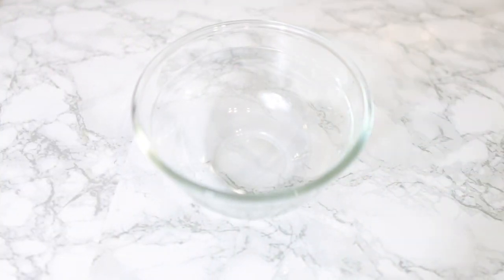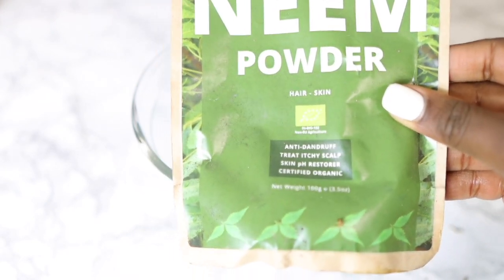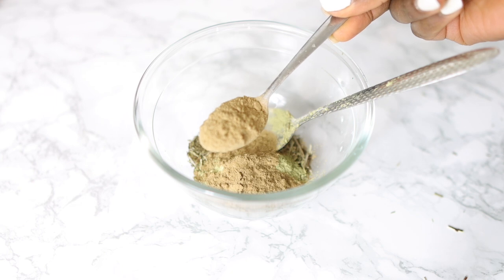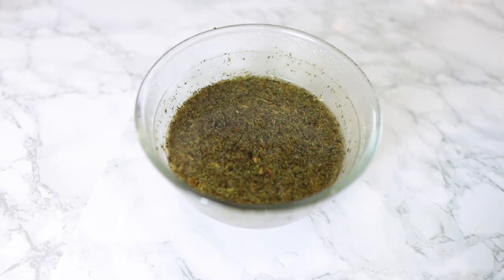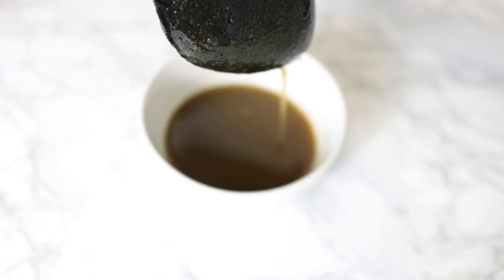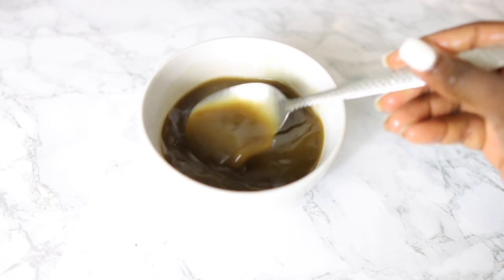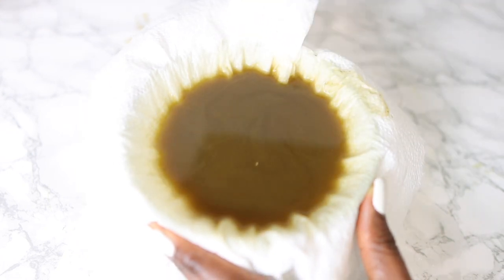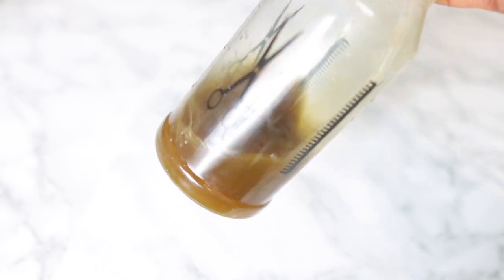Use Only Once A Week And Your Hair Will Never Stop Growing! Grow Your Hair To Waistlength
Hey guys welcome back to another video. In todays video I share with you an extreme hair growth spray. Use Only Once A Week And Your Hair Will Never Stop Growing! Grow Your Hair To Waistlength.

ingredients used

horsetail herb
neem powder
ginko biloba
peppermint and tea tree essential oils